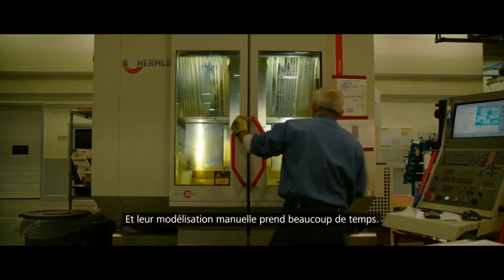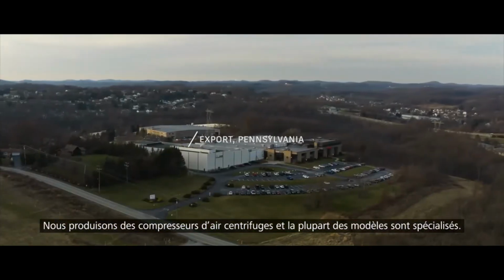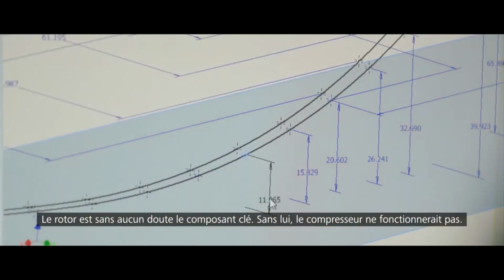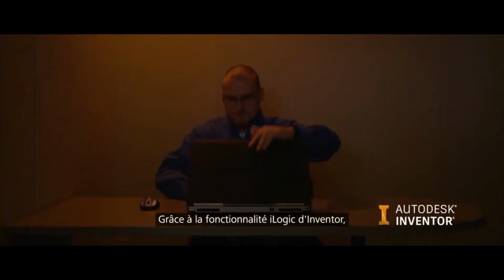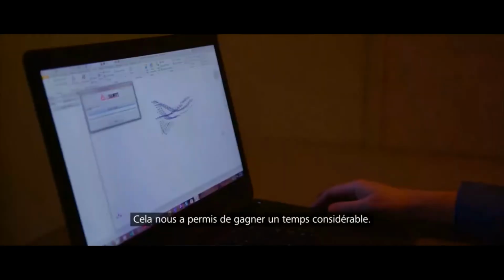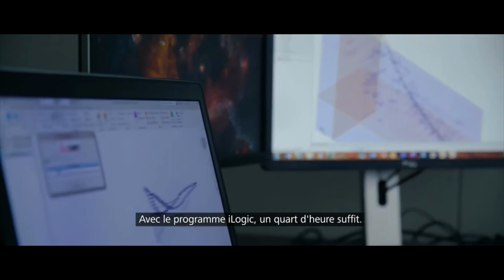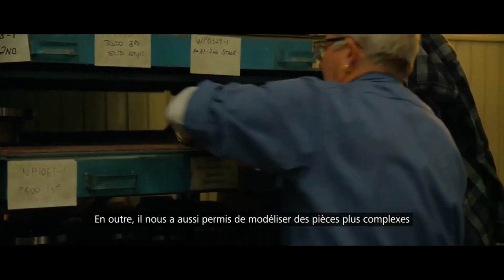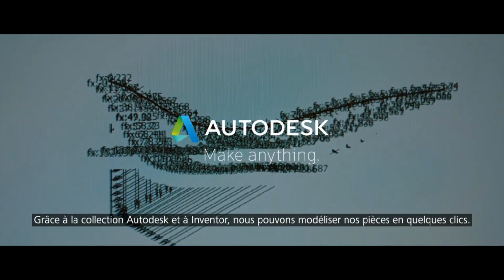Comment Inventor a révolutionné le quotidien des employés de FS Elliott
Découvrez comment la fonction iLogic de Autodesk Inventor a révolutionné le quotidien des collaborateurs de FS-Elliott ! 💡

📌 EngiMA partenaire, distributeur et centre de formation d'Autodesk au 📍 Maroc.